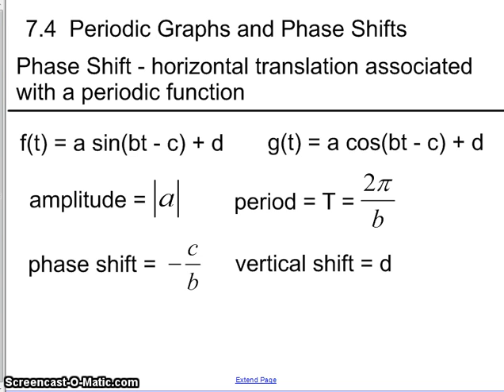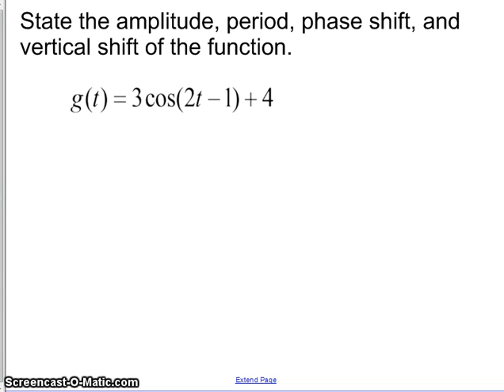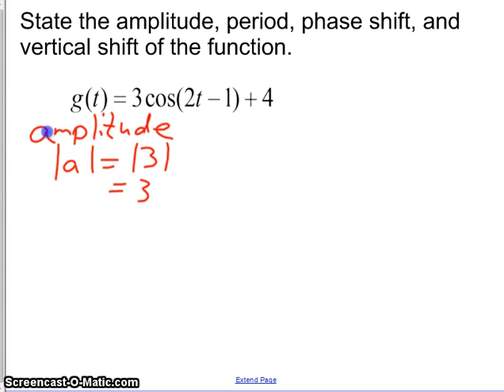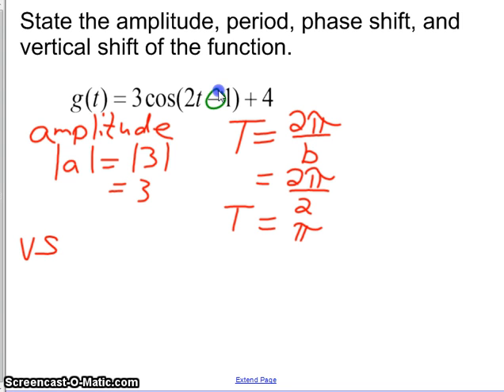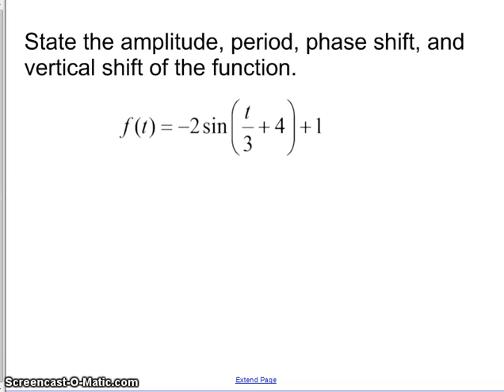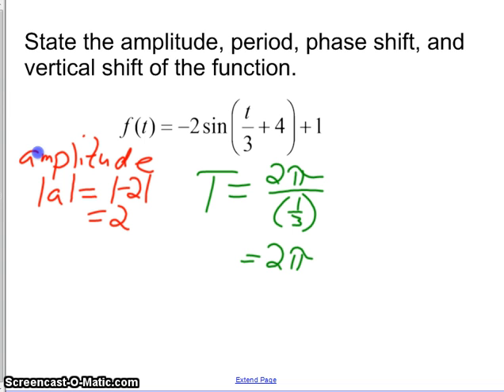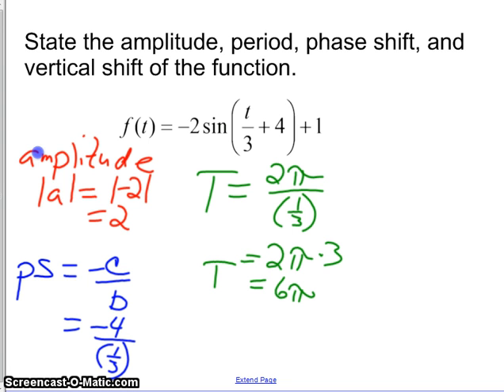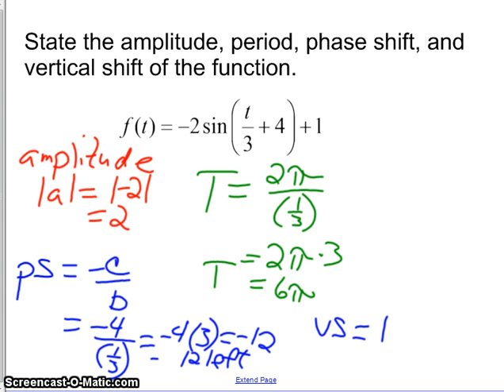7.4 phase shift